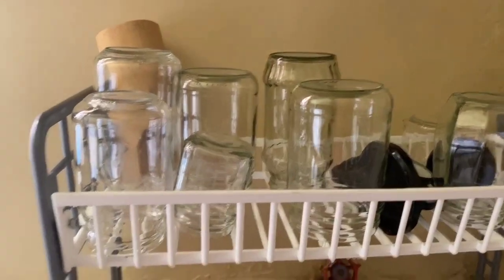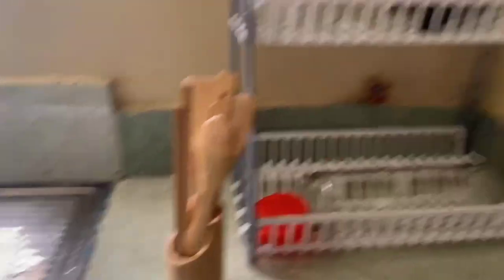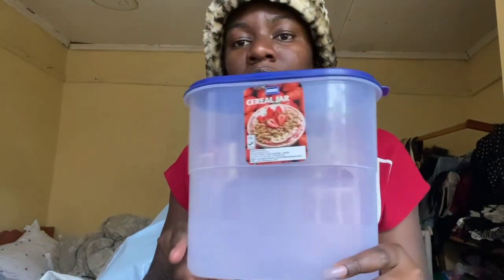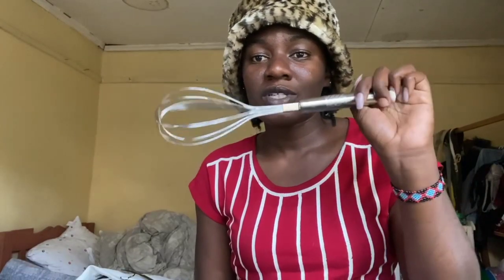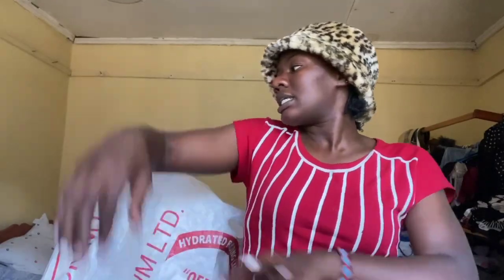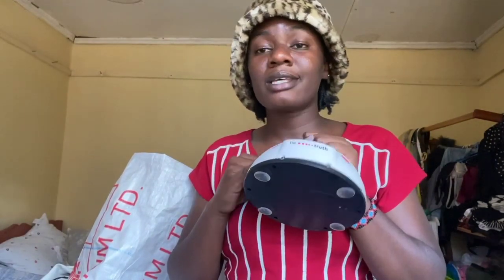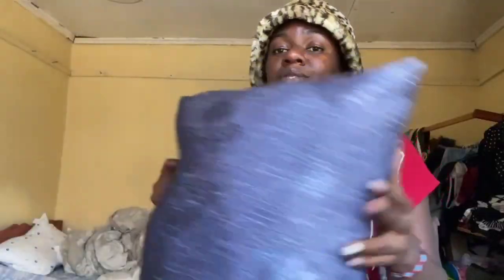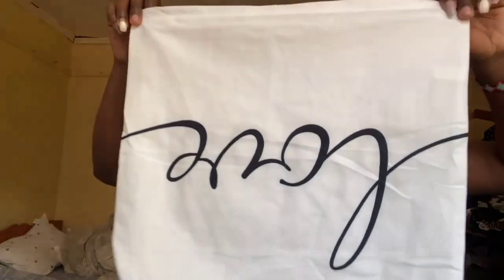Moving out vlog: Kamkunji haul.